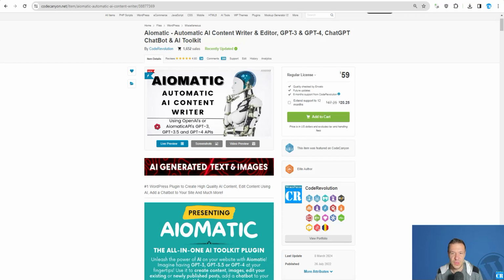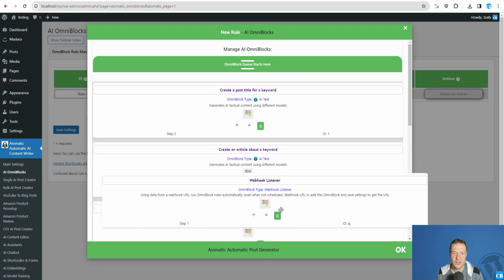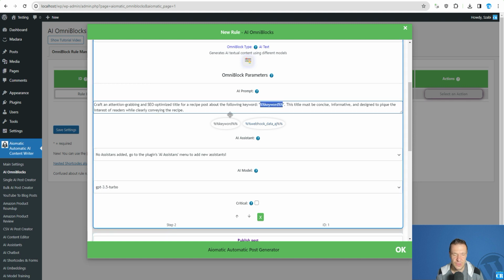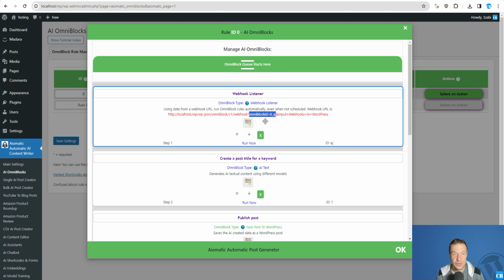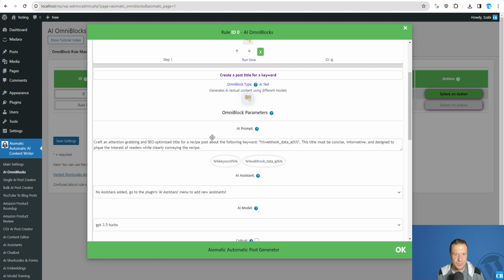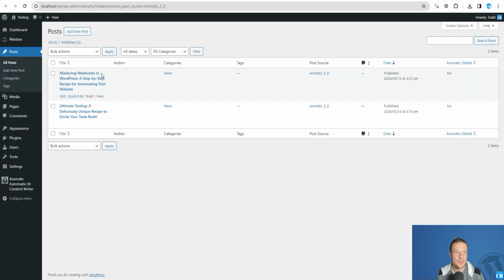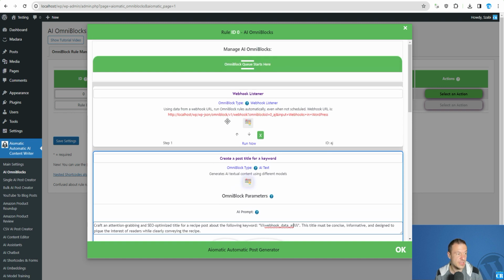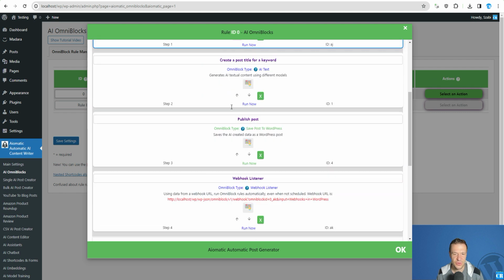Call OmniBlocks Using Webhooks And Pass Custom Parameters To Them! Aimogen Update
🤔 ABOUT THIS VIDEO 👇
Starting from the latest Aimogen update, based on your suggestions, I added the ability to the plugin to be able to use Webhooks to trigger OmniBlock processing and start content creating in a dynamic way. You will also be able to pass any number of custom parameters using the webhook URL, which will be able to be processed by any OmniBlock in the plugin.

Give this new feature a try now!

Szabi - CodeRevolution.